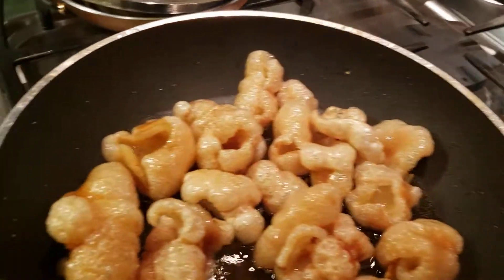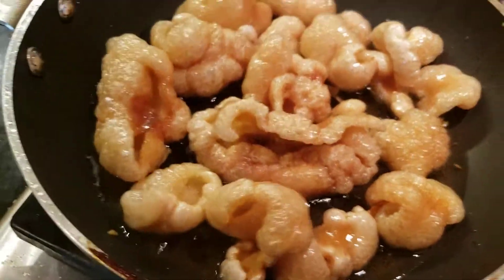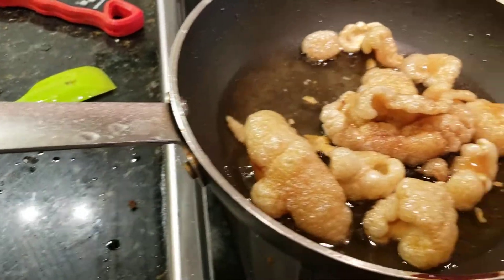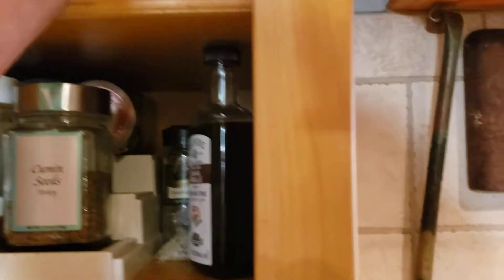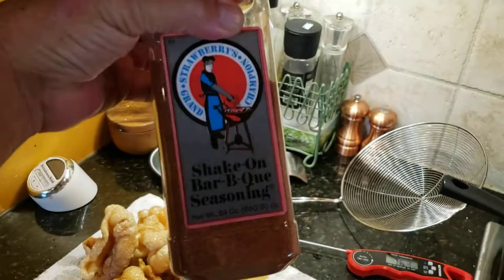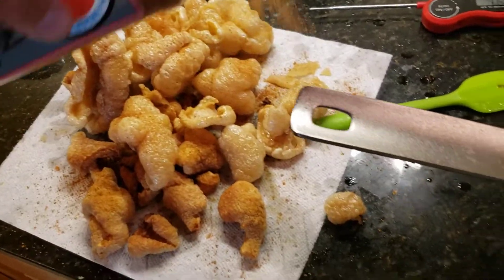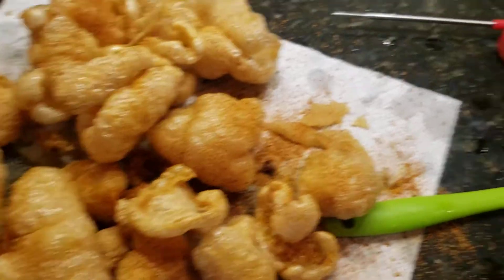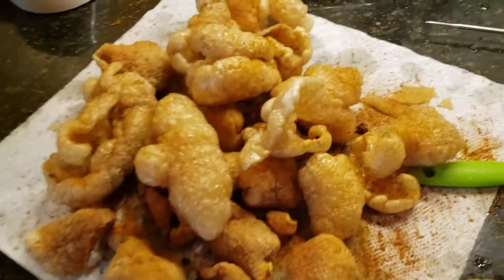Home made pork rinds (pt2) 6/21